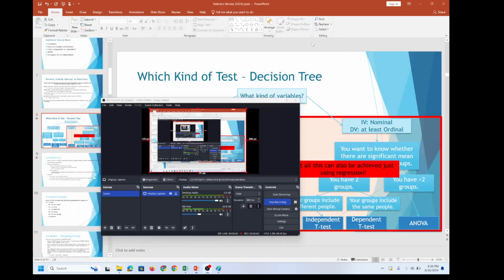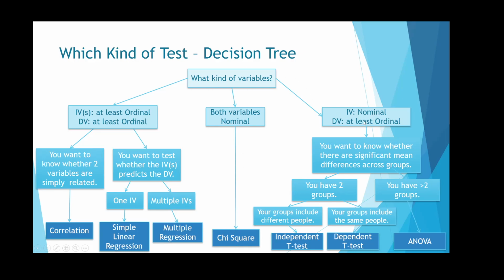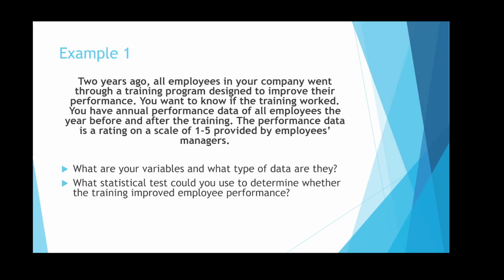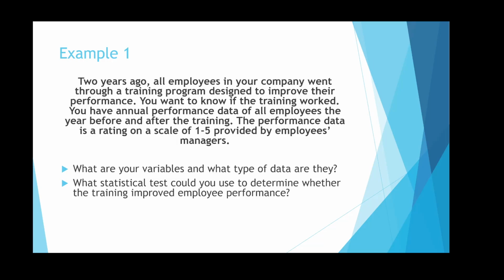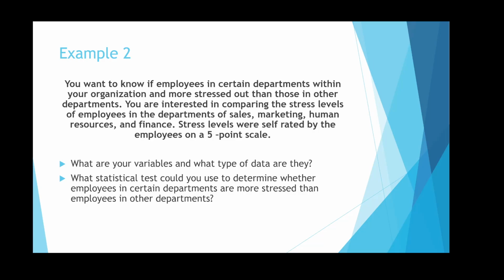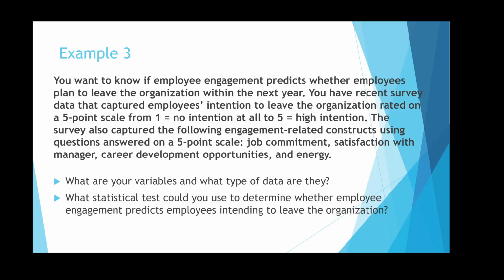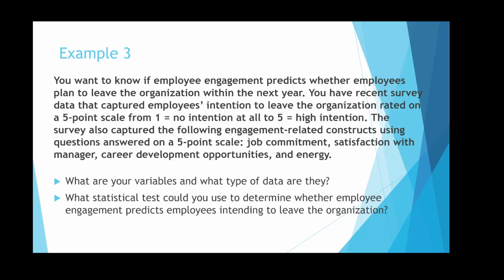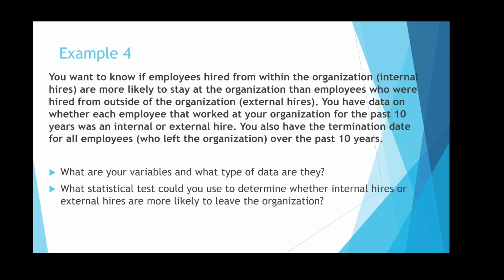Stats Review: Examples